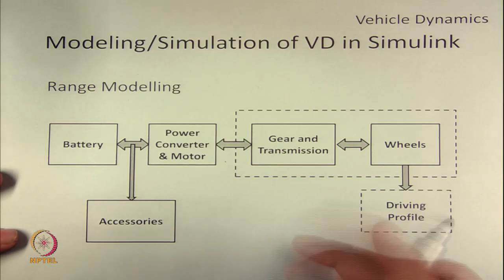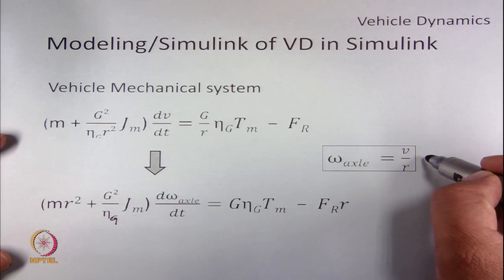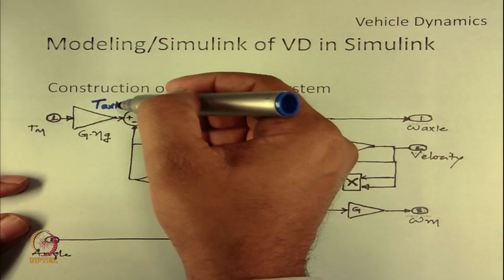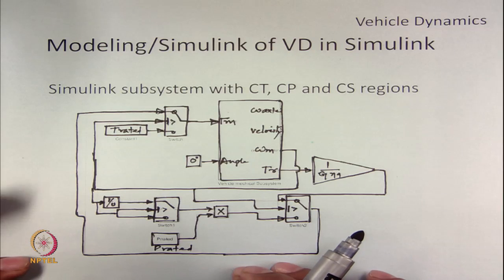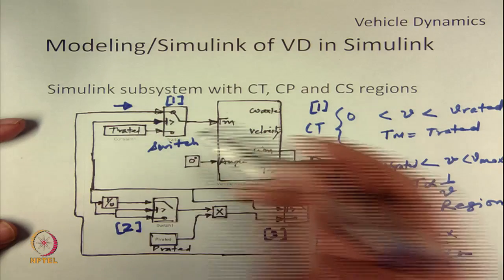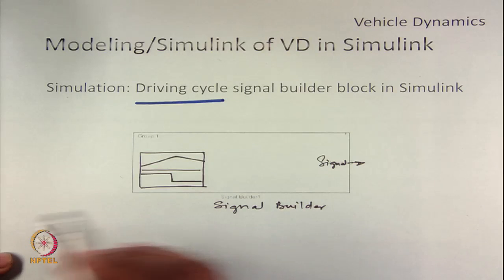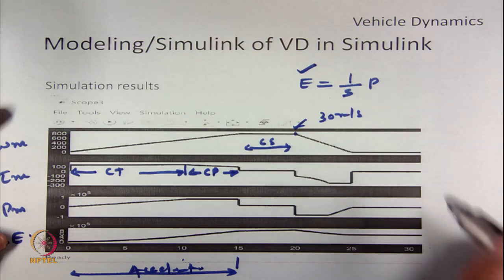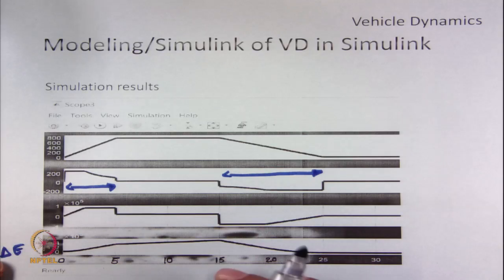Vehicle Dynamics Modelling and simulation in Simulink